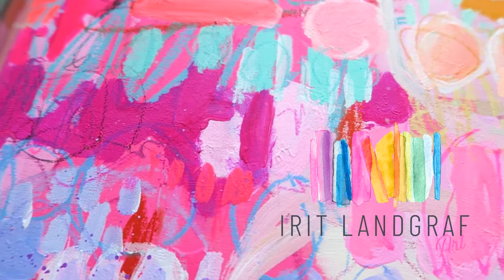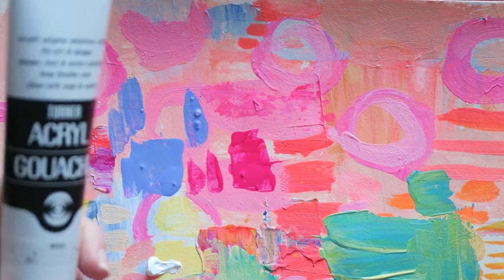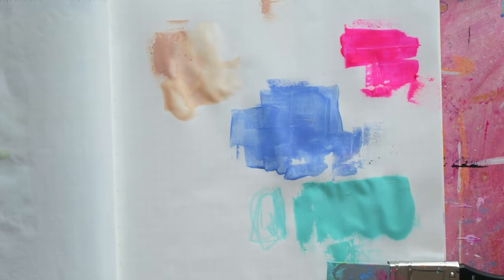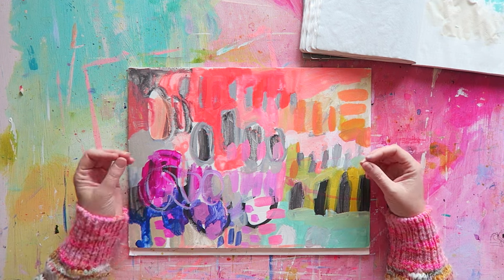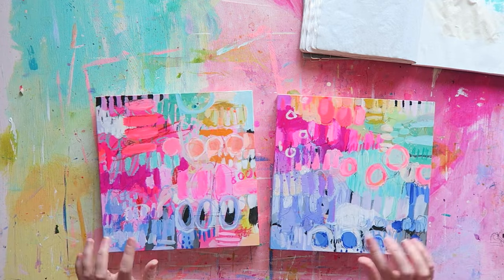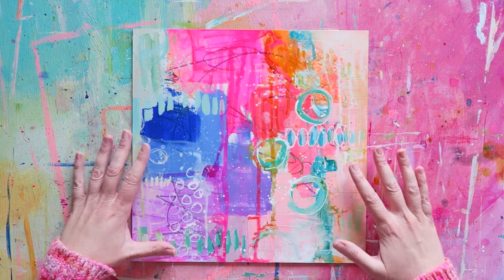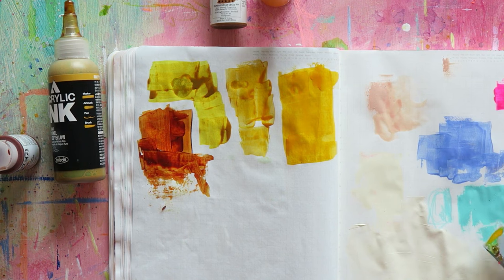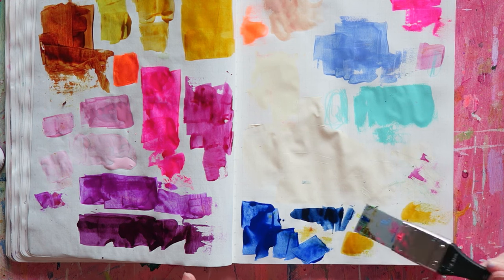From Inspiration to Authentic Work- Artist Vlog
Hey everyone! In today's video I'm sharing a little haul, current works in progress and just chatting about art! This is a chatty long messy video. If that's not your cup of tea, feel free to skip this one :) If you'd like to spend almost an hour looking at pretty art supplies and happy colors, grab a cuppa and enjoy!

Which watercolor brand is the best? FREE comprehensive guide-